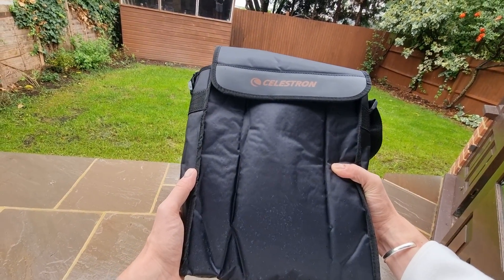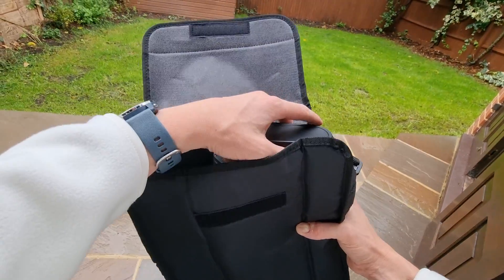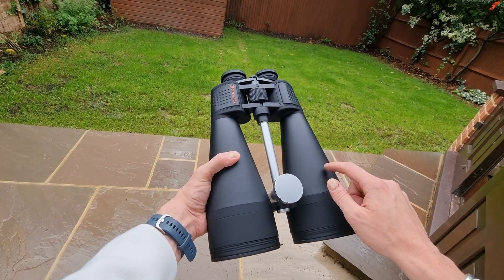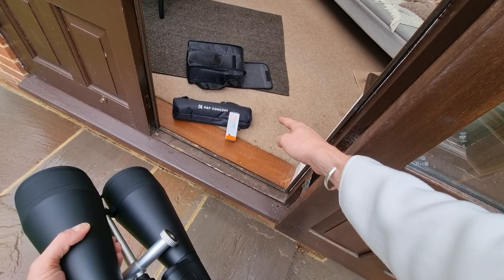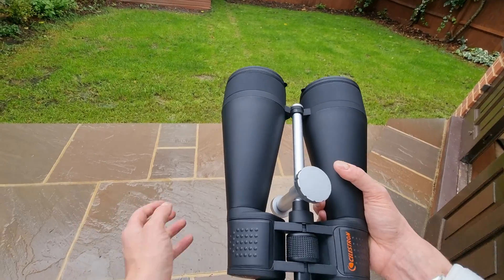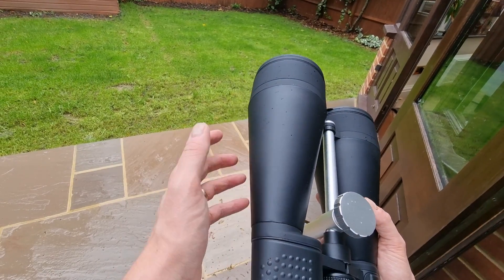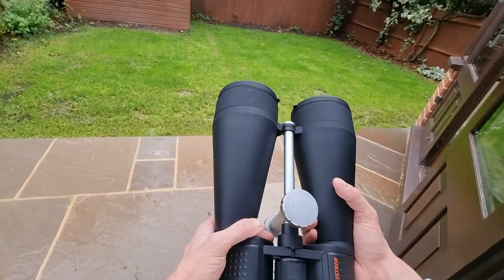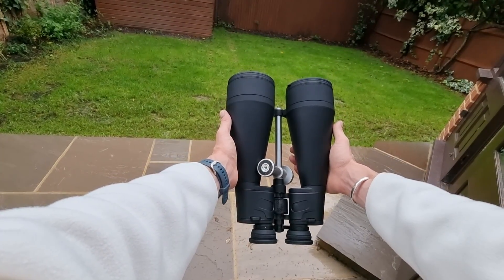Celestron SkyMaster 20x80 Binoculars Review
Welcome to my Celestron SkyMaster 20x80 Binoculars Review. Here I discuss these binoculars, what I like, who they are best for, and what you can see with them!

--- CONSIDERING BUYING THESE?